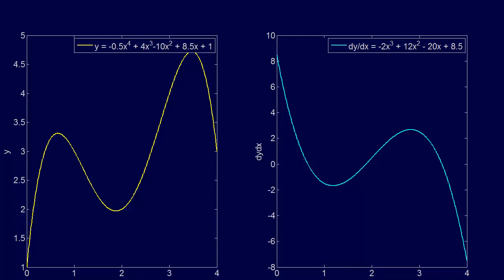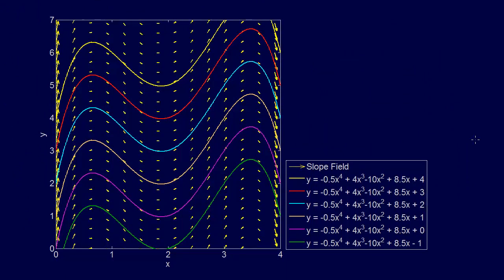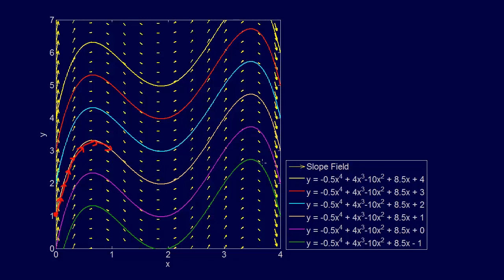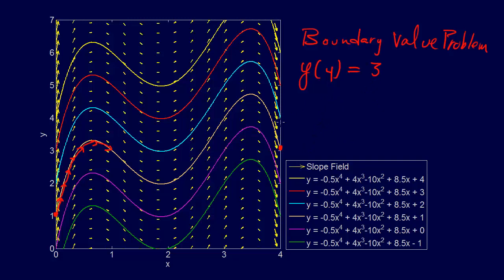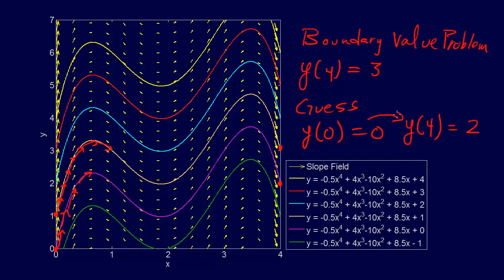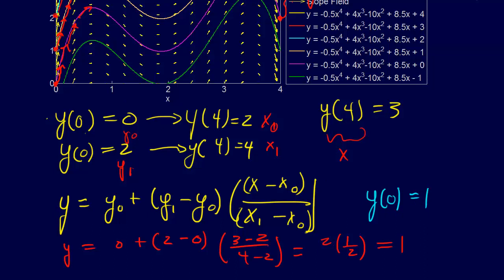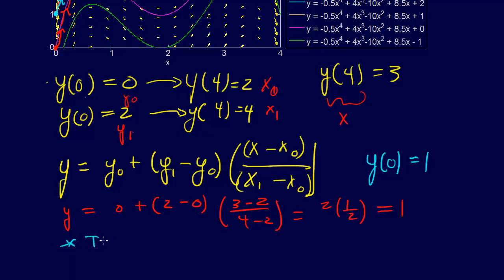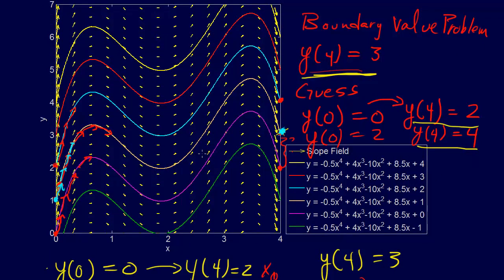7.3.2-ODEs: Shooting Method